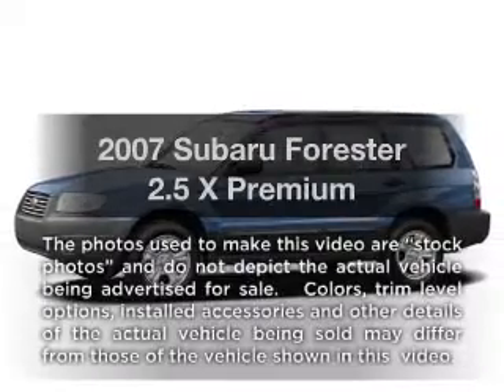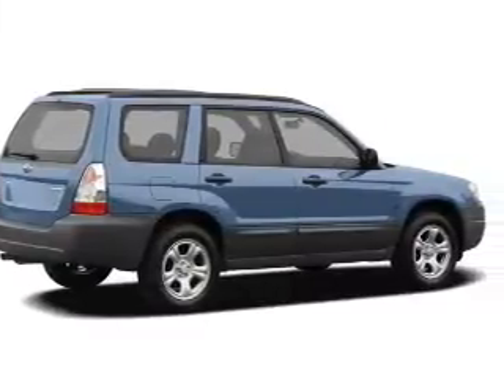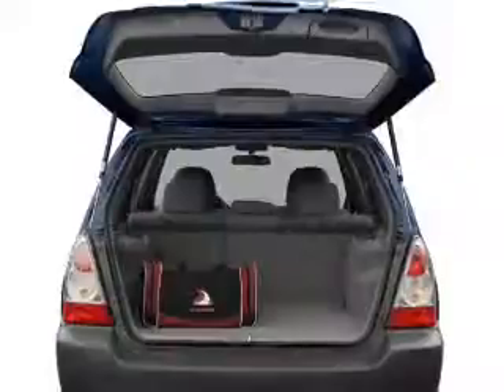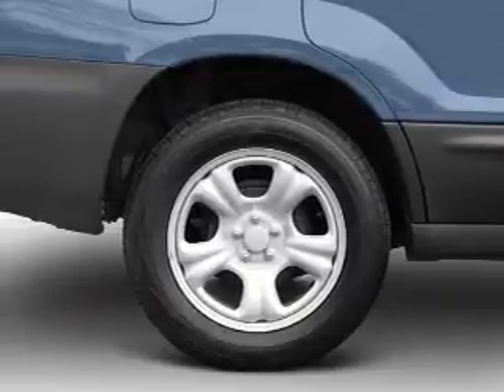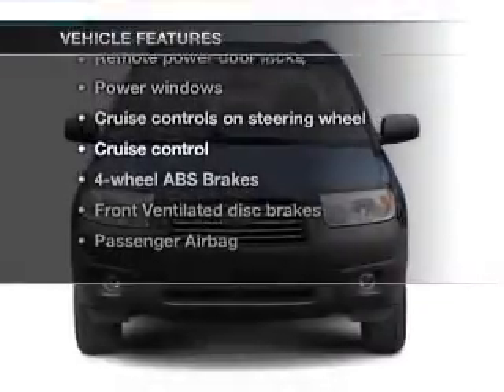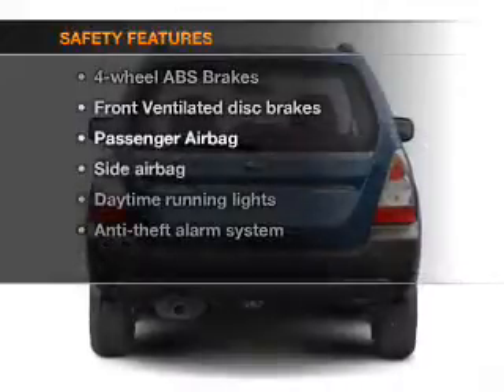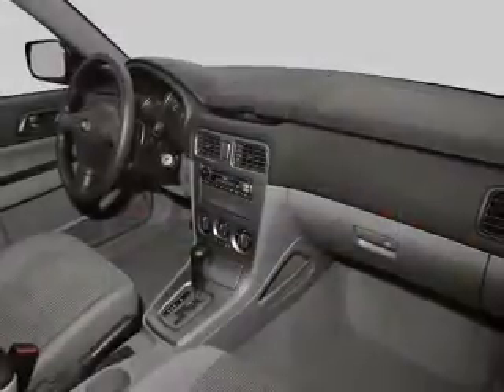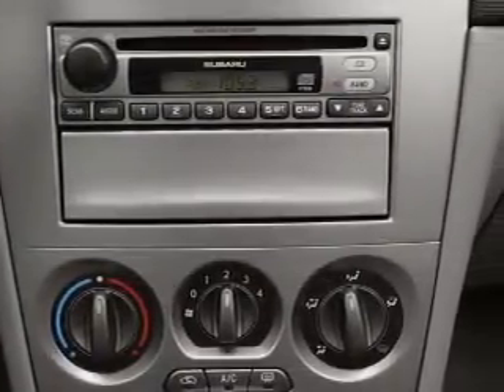2007 Subaru Forester - St. Petersburg FL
Year: 2007
Make: Subaru
Model: Forester
Trim: 2.5 X Premium
Engine: 2.5 liter H4 16 valve
Transmission: Manual
Color: Urban Gray Metallic
Mileage: 119523
Address:
5326 34th St N